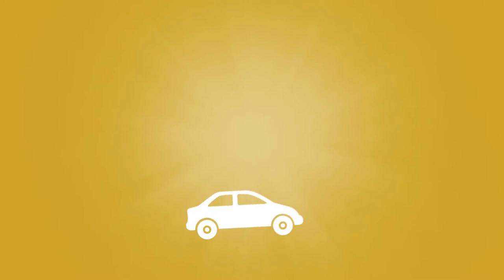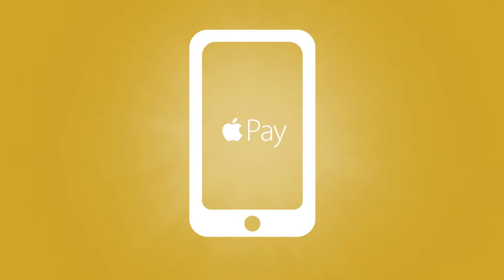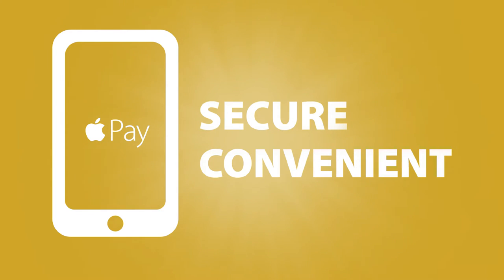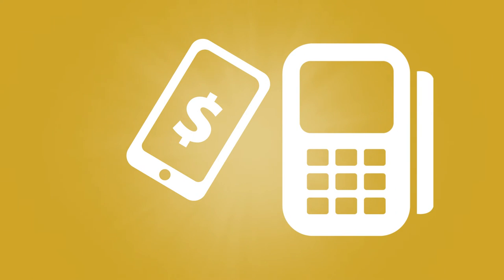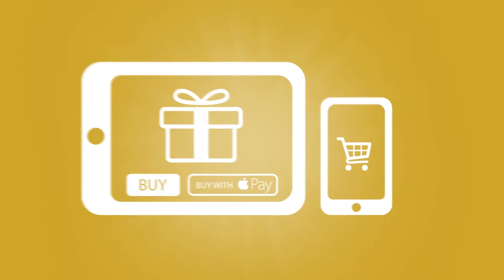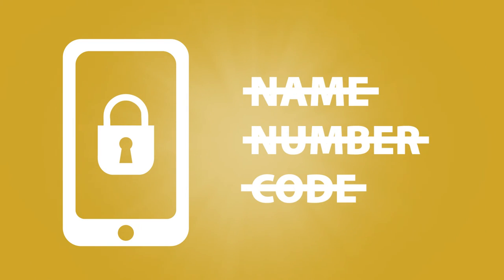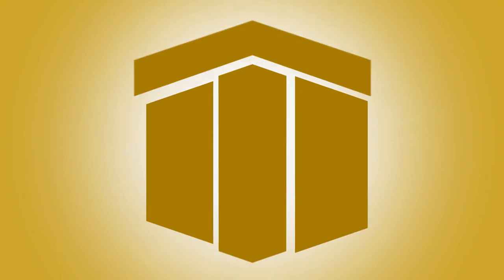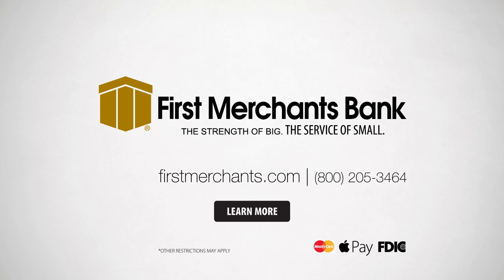How to Make a Purchase Using Apple Pay | Apple Pay Mobile Purchases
Apple Pay is the most secure and convenient way to make purchases. Upload your First Merchants Mastercard Debit Card information and you're ready to go. You can authorize a purchase by holding your finger on touch ID and holding your iPhone next to the terminal to make your purchase and that's it - you're done. It's that easy.